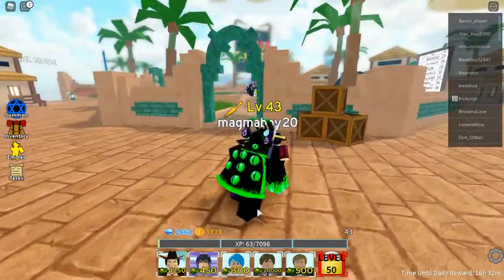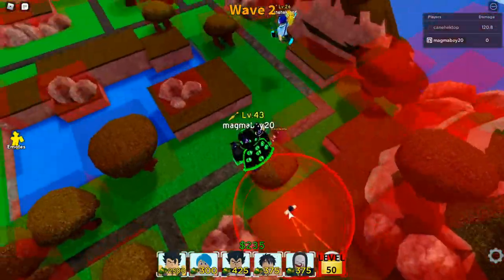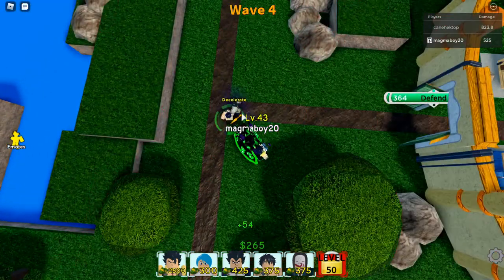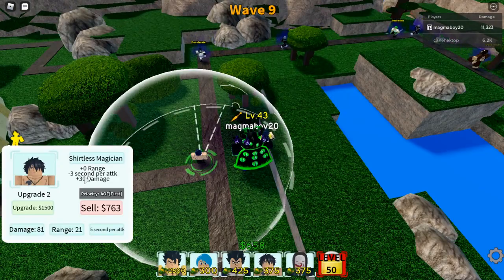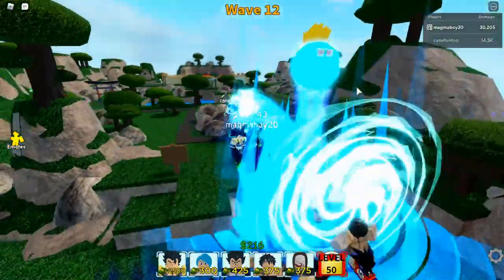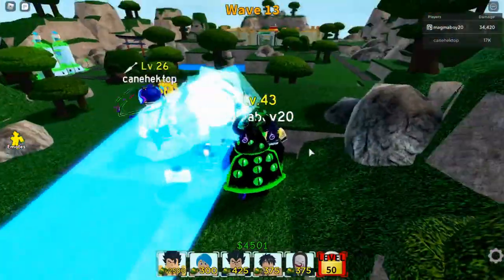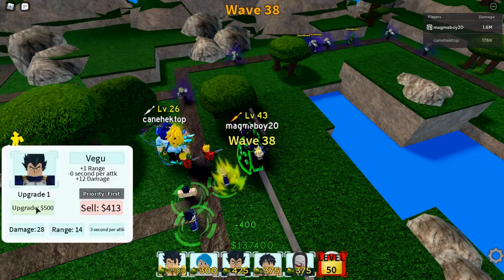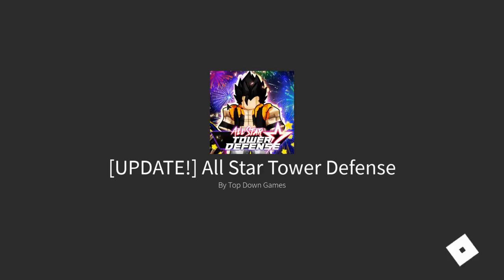New Units?! Showcasing Gogeta, Gray And Haku In All Star Tower Defense! [ROBLOX] OPENING GIFTS!